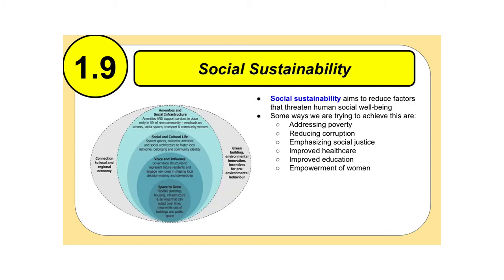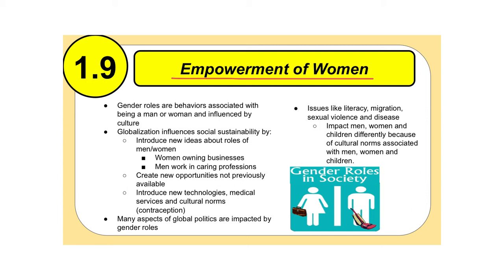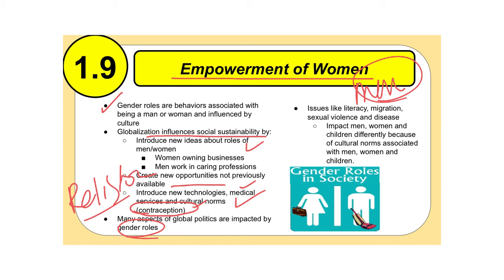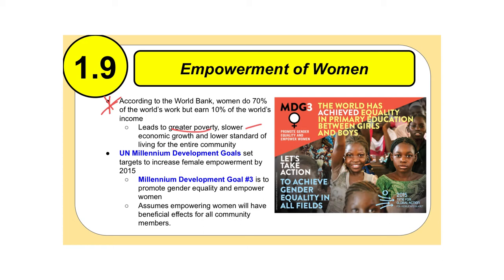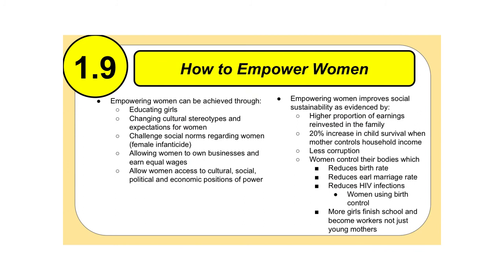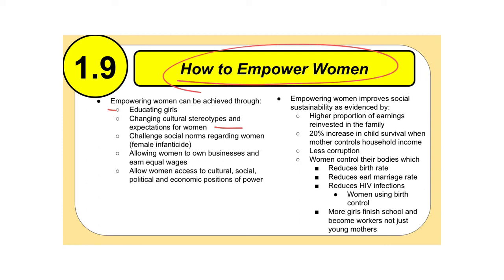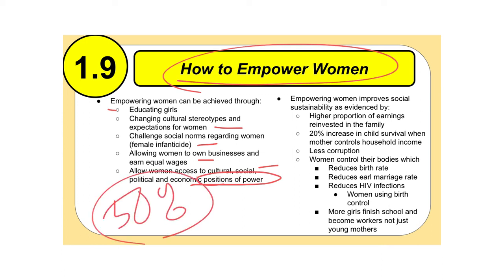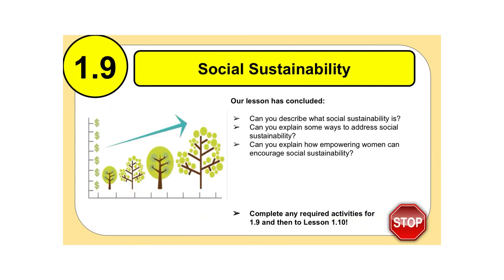1.9 Social Sustainability